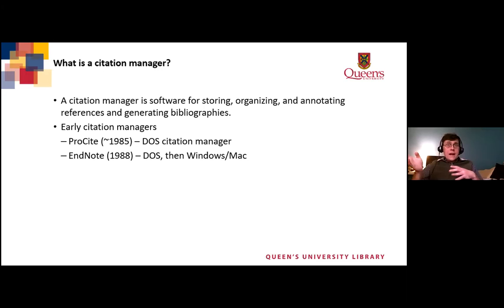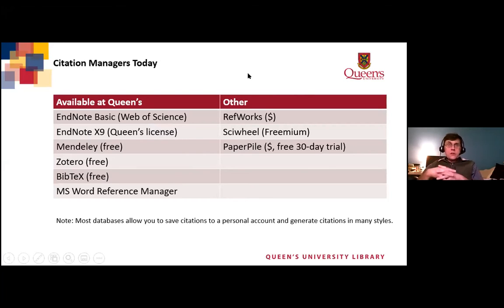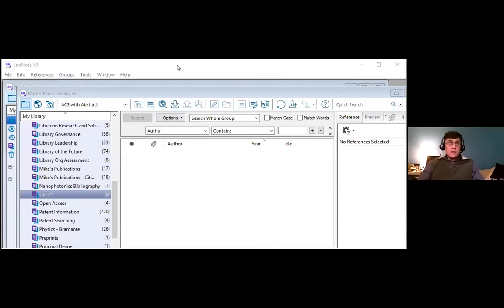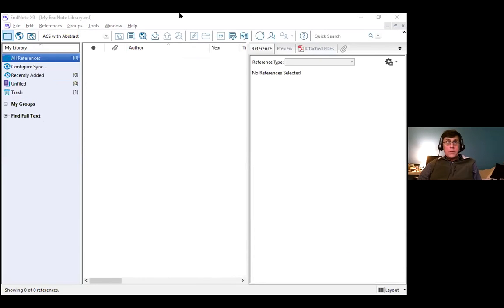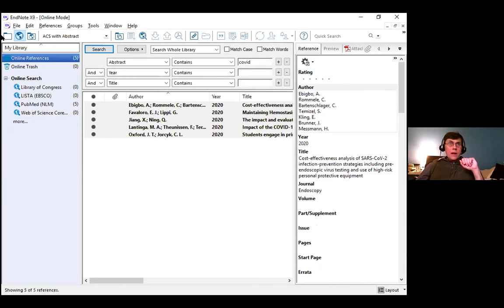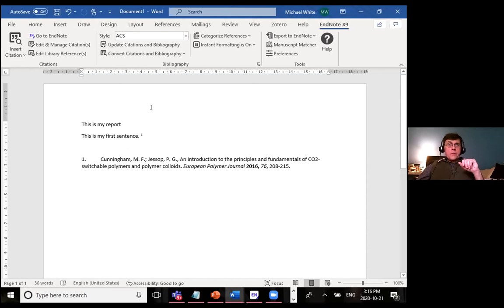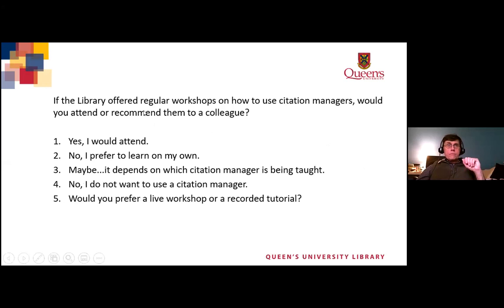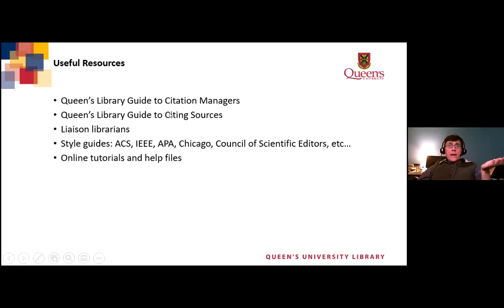PD&L: Managing References & Documents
Managing references can be challenging without the proper tools. This session will review various options and software for managing references and documents. For example, citation management software such as Mendeley, Zotero, EndNote and BibTeX. The session will also cover advanced tips for using citation management software with various research databases.